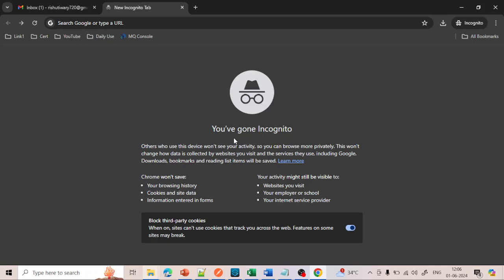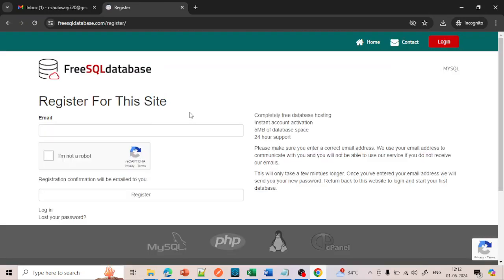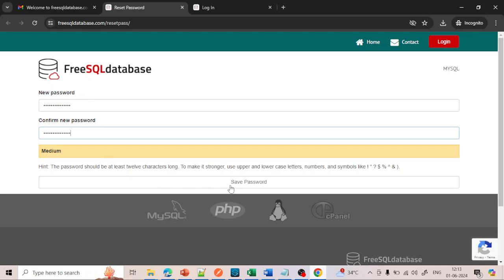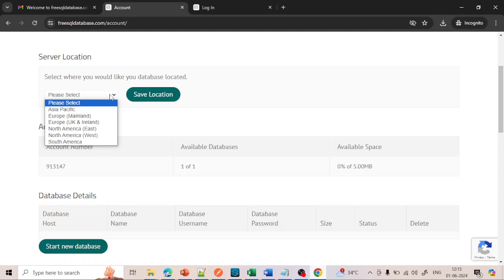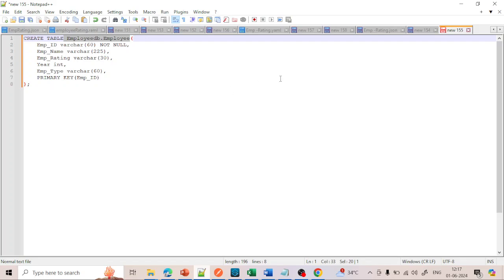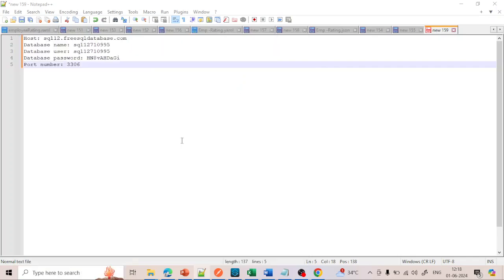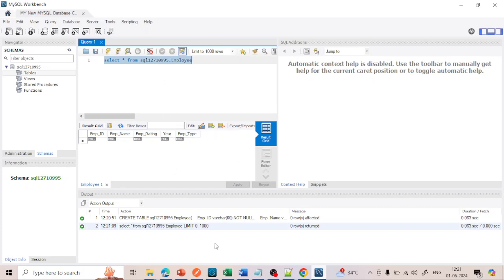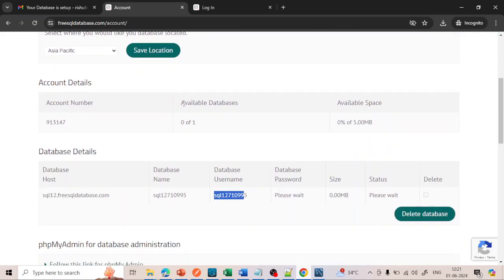How to Create Free MySQL Cloud Database Online || Get Free MySQL Cloud Database Credential Online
Hello friends,
About the video :-
How to create mysql database online?
Create sql database online for free.